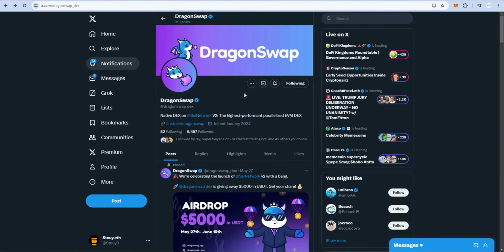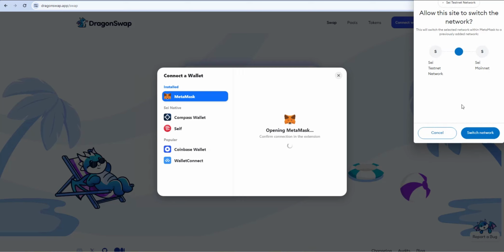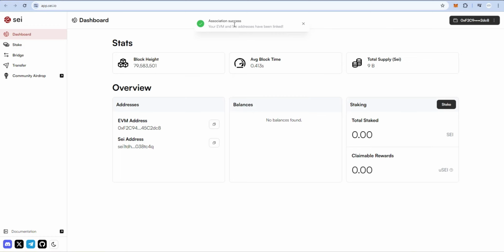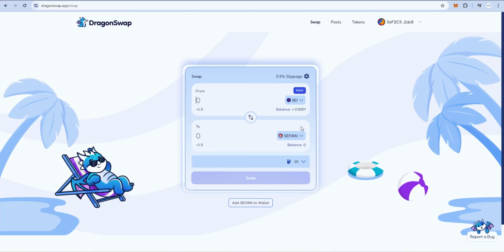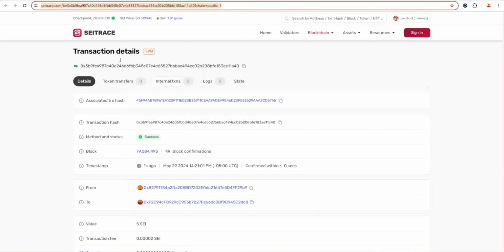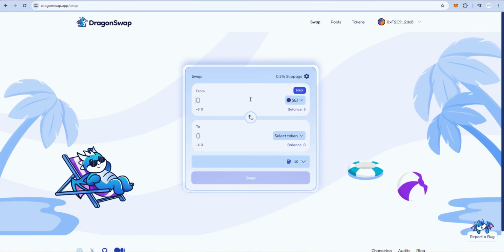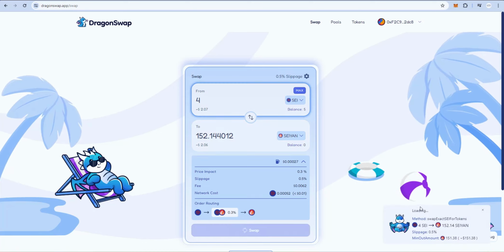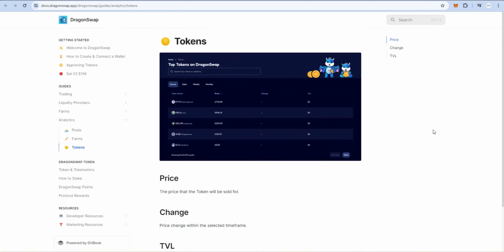DragonSwap DEX is Live on Sei V2 Mainnet (Tutorial on How to Get Started Swapping Tokens)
DragonSwap is the first Sei ecosystem native decentralized exchange / DEX which leverages the parallelized EVM.  May 29, 2024 was a milestone day as DragonSwap officially launched on Sei V2 Mainnet.  In this tutorial, we'll show you how to get started with Sei V2 and swapping ecosystem tokens on DragonSwap.